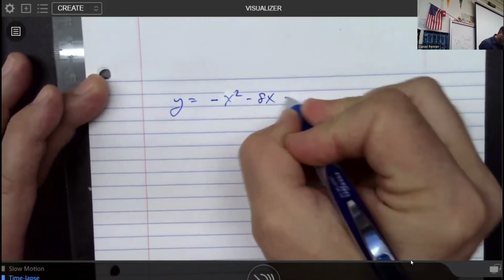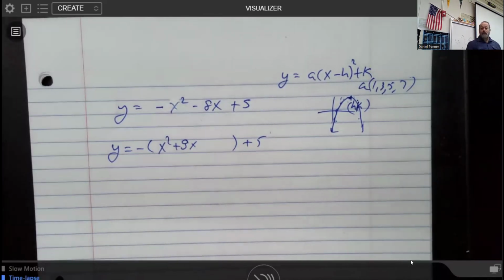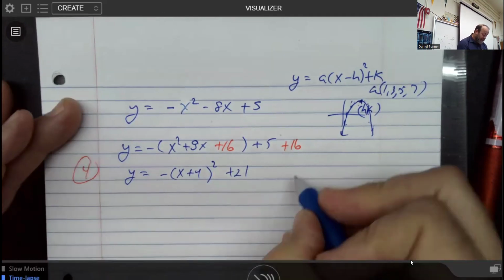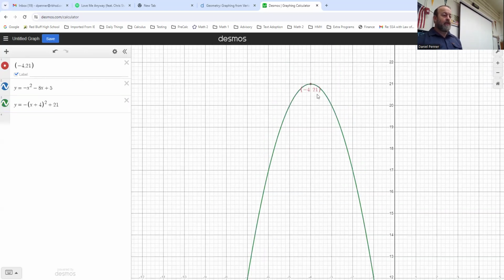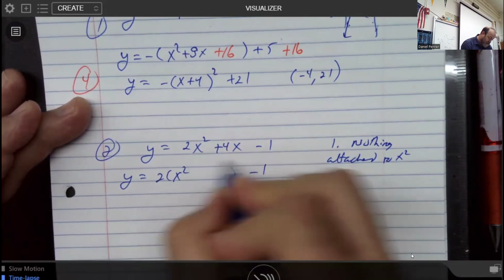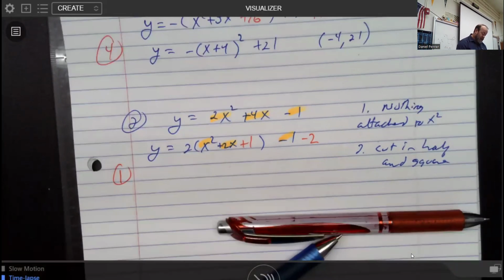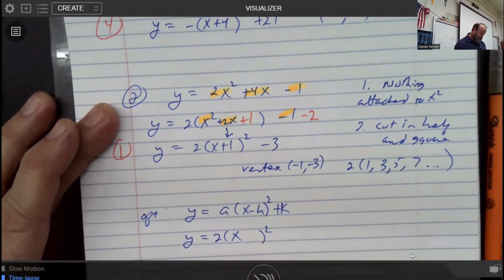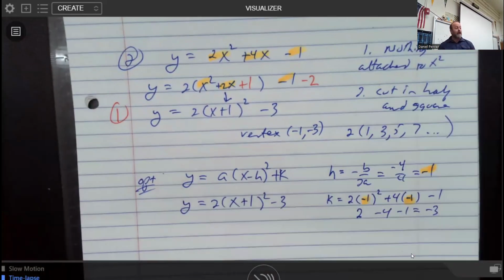Geometry Vertex form by completing the square part 2